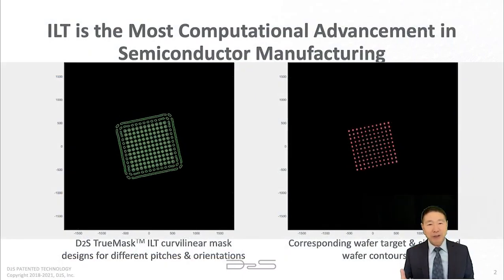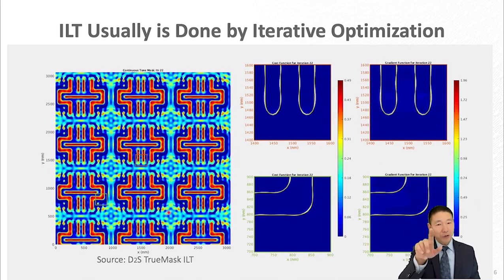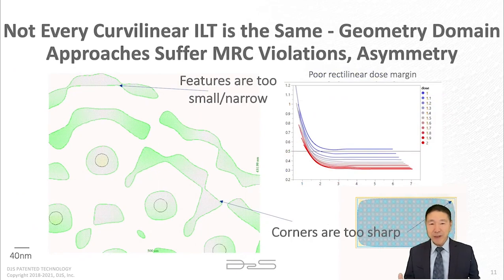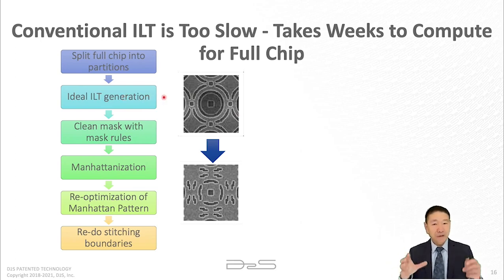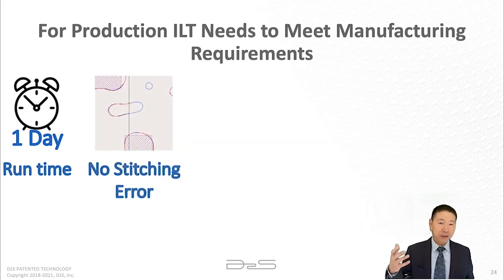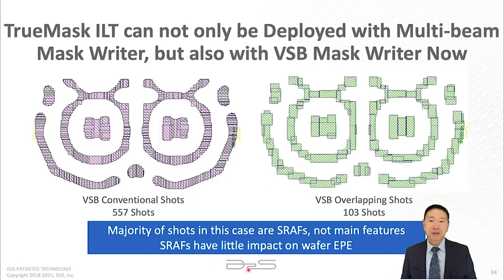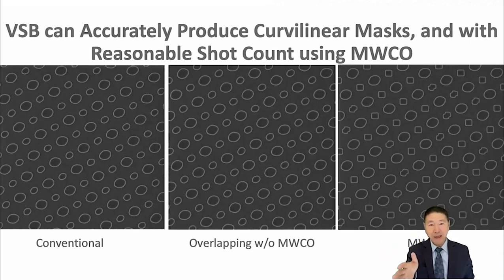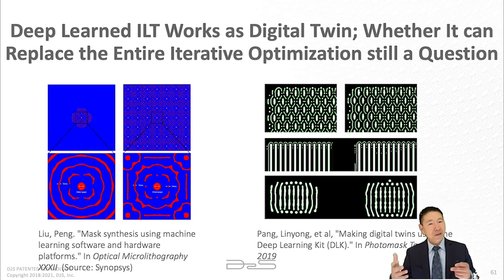Inverse Lithography Technology (ILT) Inverse lithography